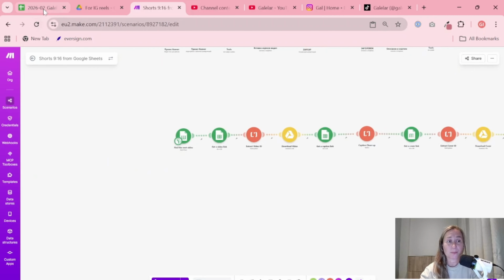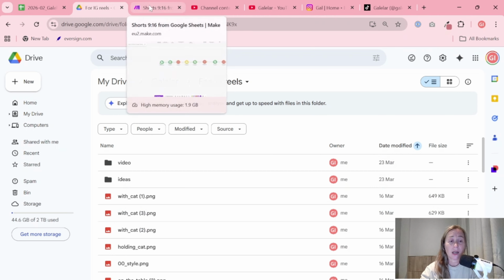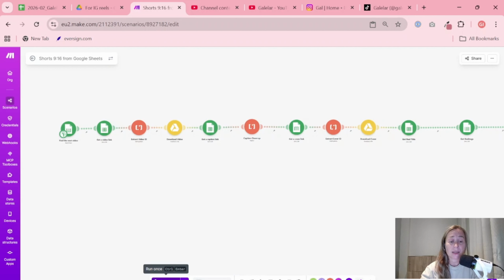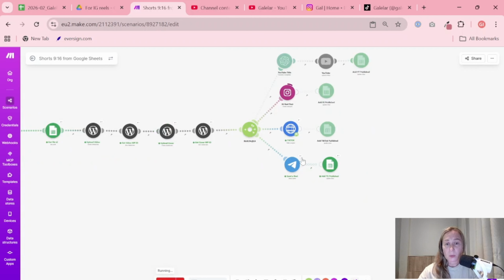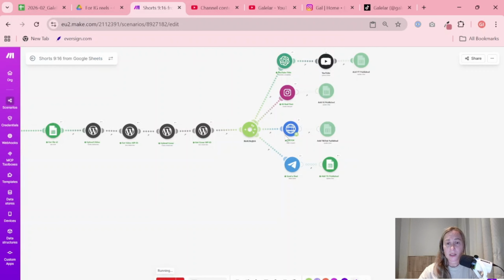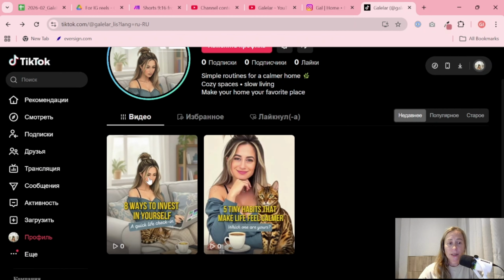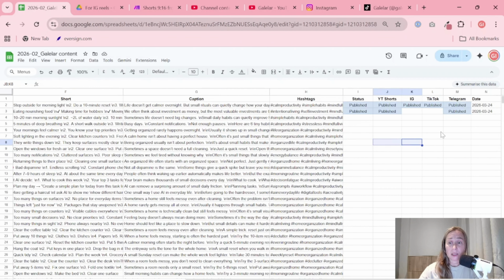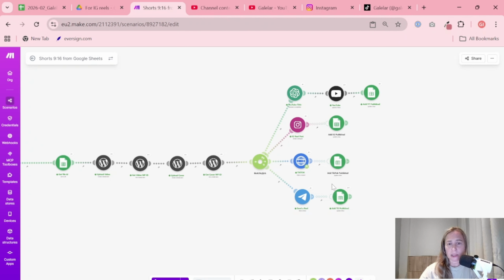This Make.com Automation Posts to YouTube, Instagram, TikTok & Telegram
In this video I show how I built a simple **content automation system with Make.com** that automatically publishes videos to multiple platforms.

This workflow automatically posts videos from **Google Sheets and Google Drive** to:

• YouTube Shorts
• Instagram Reels

The goal is to automate content distribution and save hours of manual work in social media marketing.

In this video I explain how the automation works and show the Make.com scenario I built.

If there is interest, I will record more videos about:
• content automation
• AI tools for content marketing
• automated social media posting
• building content pipelines with Make.com

Tools mentioned in this video:
Make.com
Google Sheets
Google Drive